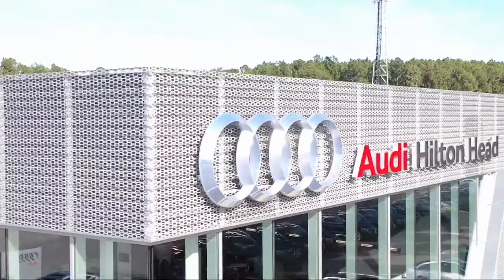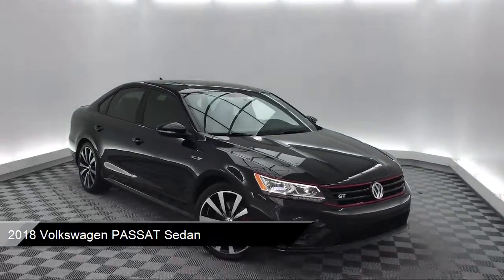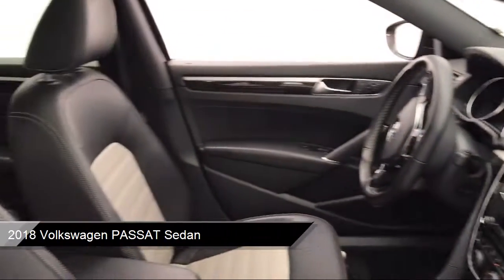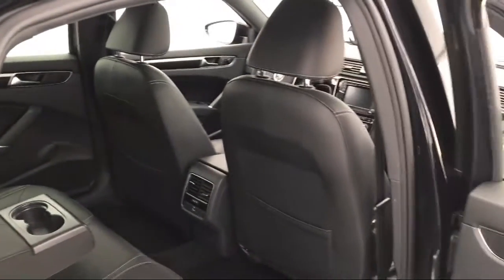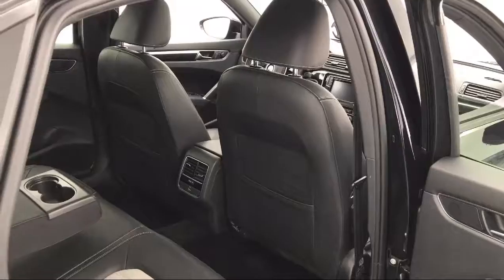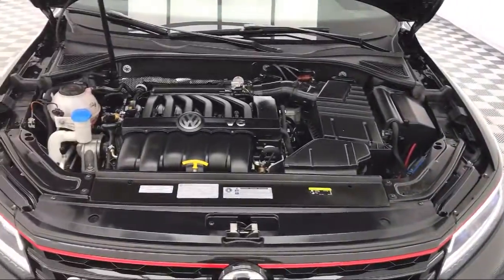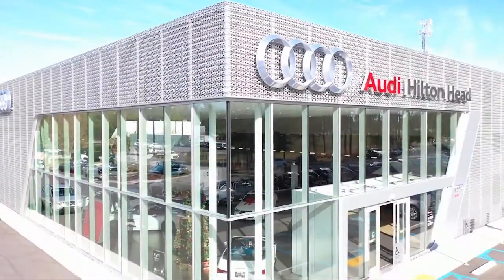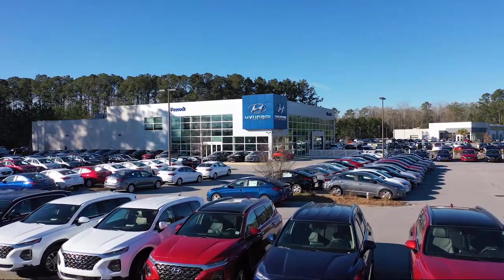2018 Volkswagen PASSAT Sedan 3.6L V6 GT Savannah Hilton Head Beaufort Bluffton Pooler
2018 Volkswagen PASSAT Sedan 3.6L V6 GT Stock Number: VT039553 Vin:1VWJM7A34JC039553.